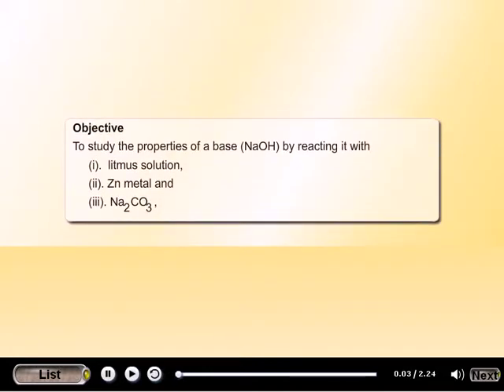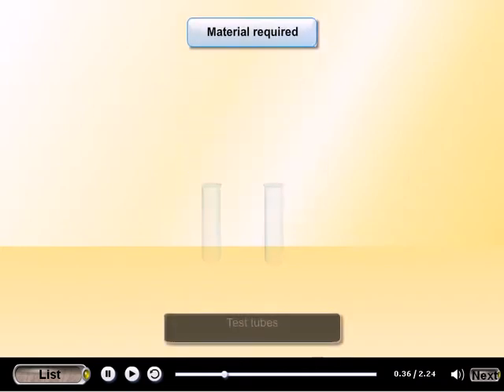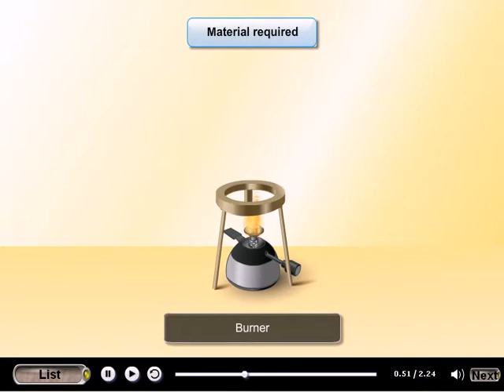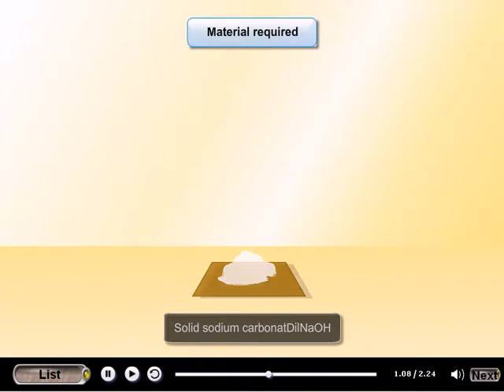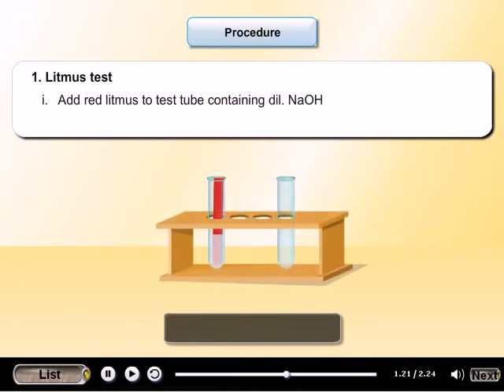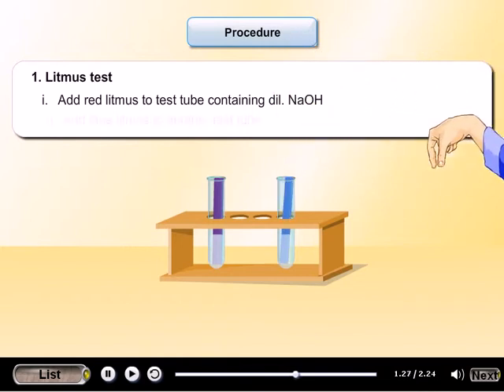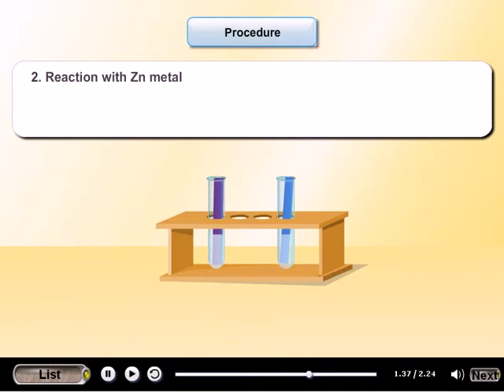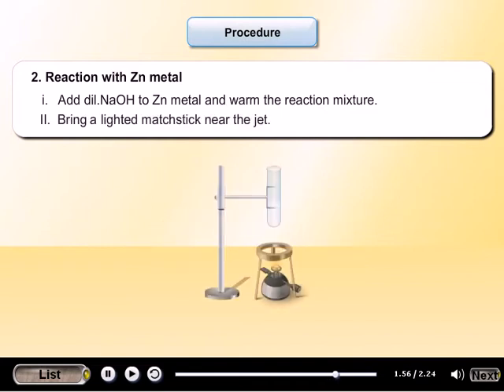To study the properties of a base (NaOH)